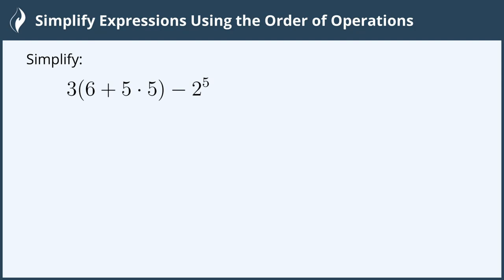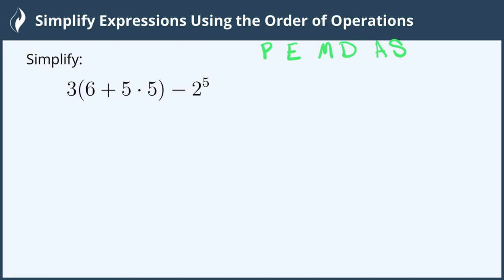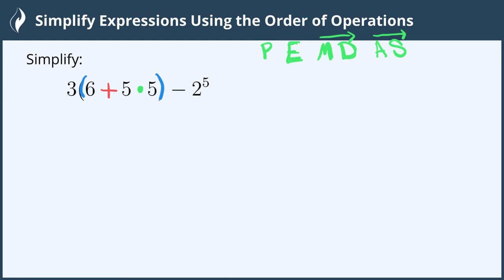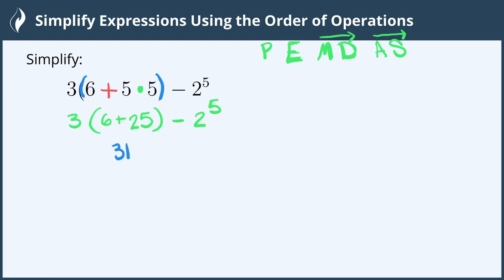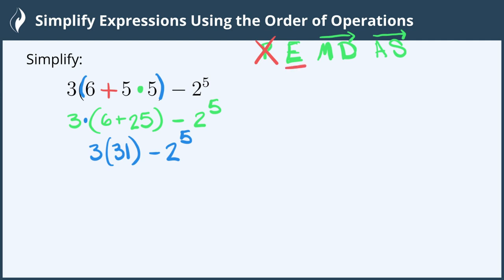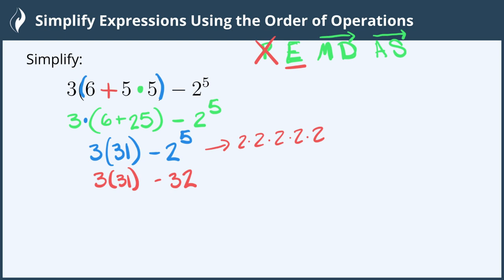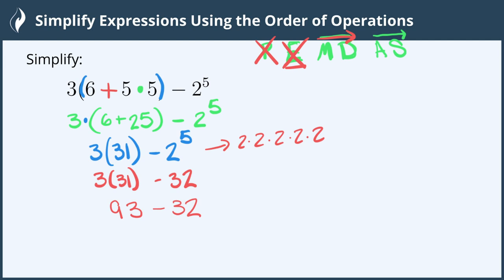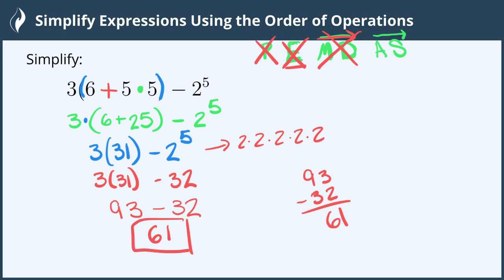Simplify Expressions Using the Order of Operations - 2